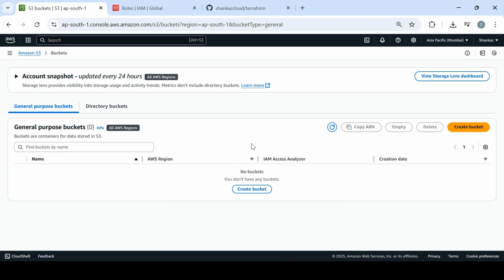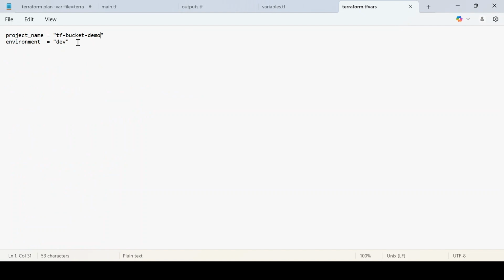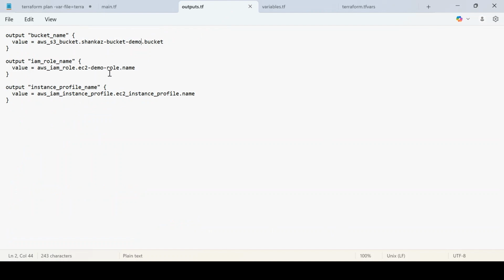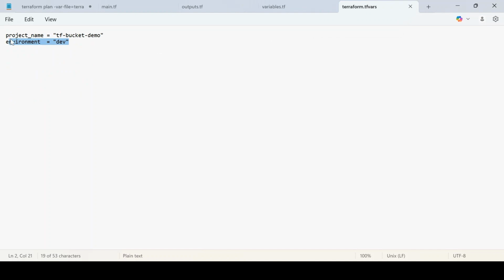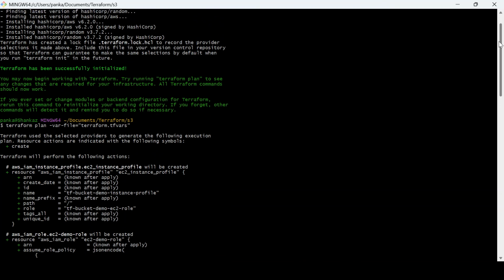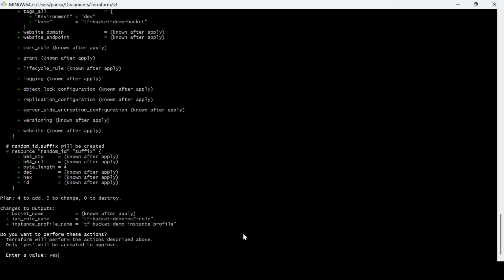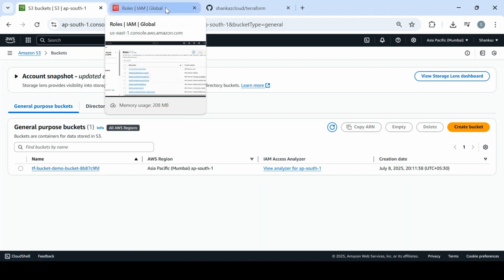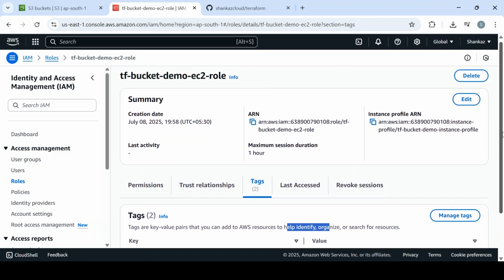Demo - Terraform S3 Setup - Fast and Easy | AWS